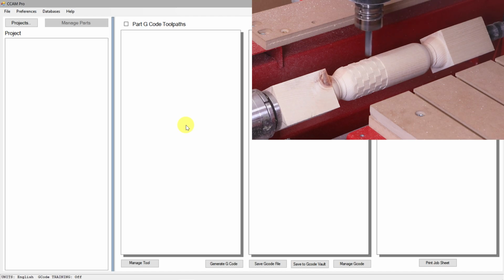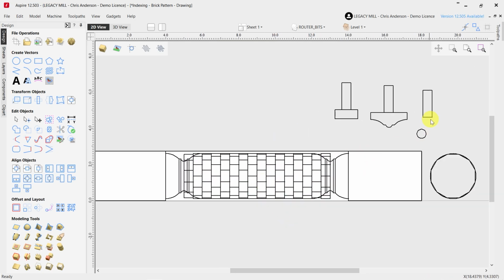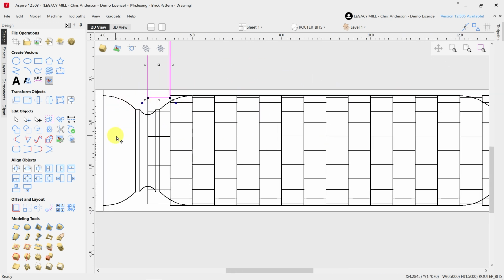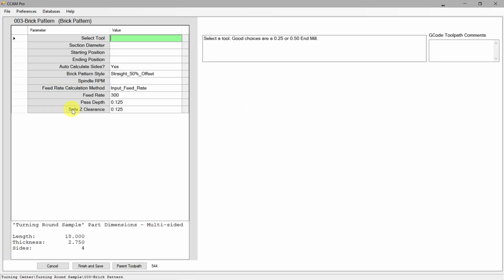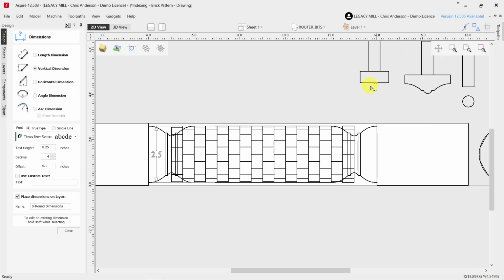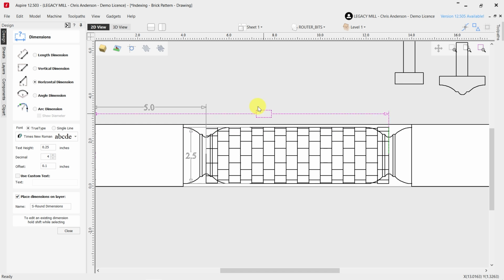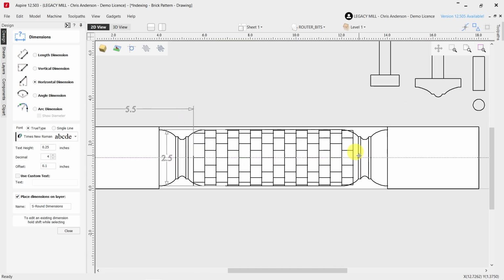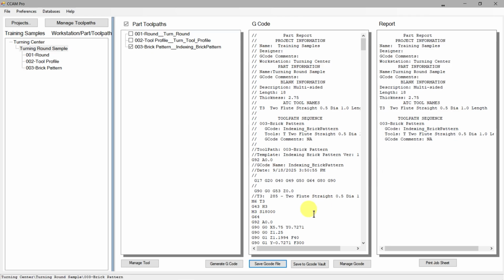Master the Indexing Brick Pattern Toolpath | CNC Training with C Cam Pro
Unlock the power of the Indexing Brick Pattern Toolpath in C Cam Pro! 🚀
In this training video, we’ll break down:
✅ What the brick pattern toolpath does and how it looks on your material
✅ How to program and control it step by step
✅ A live demonstration using Aspire software and real machine cutting results

Whether you’re new to CNC or expanding your toolpath skills, this tutorial will help you visualize, program, and cut clean brick patterns with confidence.